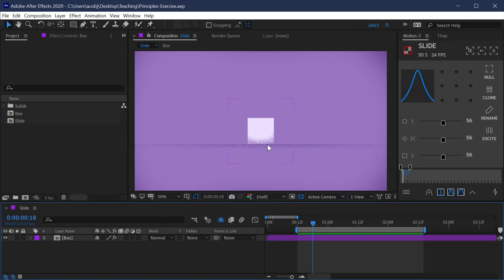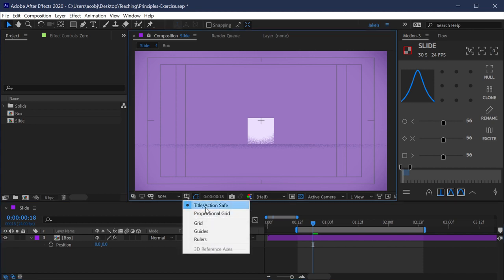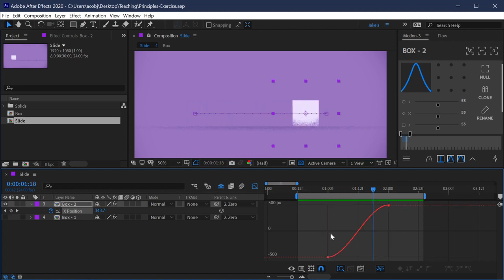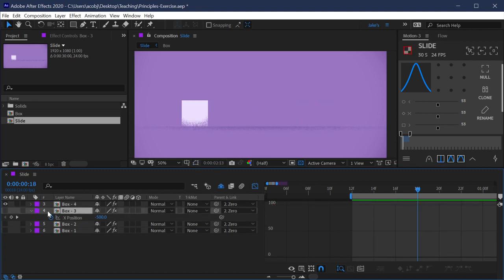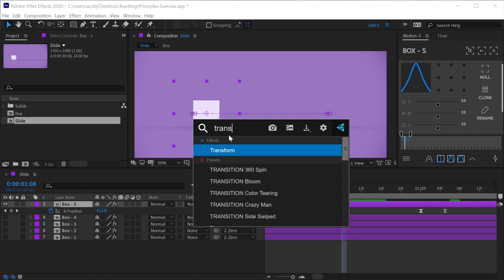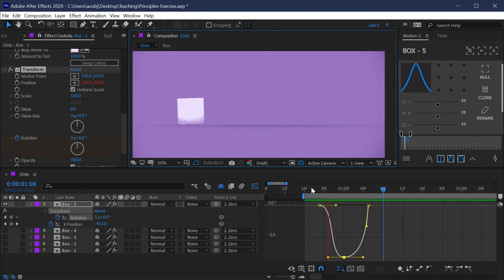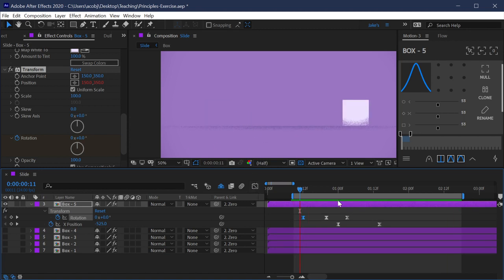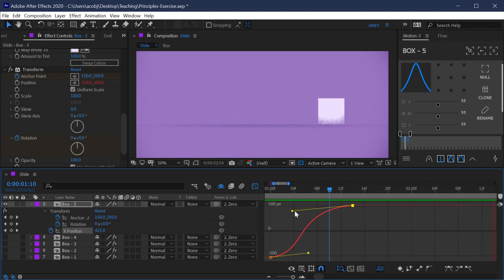Anticipation & Follow Through - 03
ANIMATION PRINCIPLES: ADD PLAYFUL PERSONALITY TO YOUR ANIMATIONS